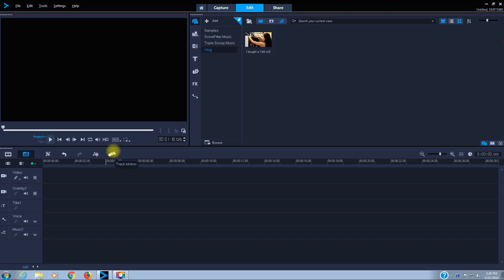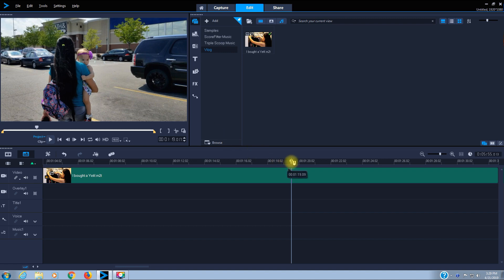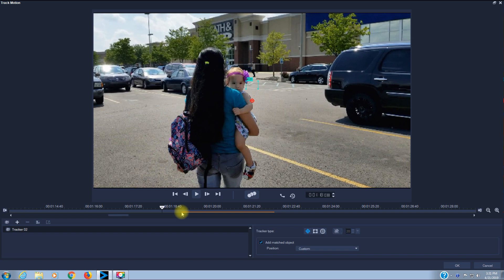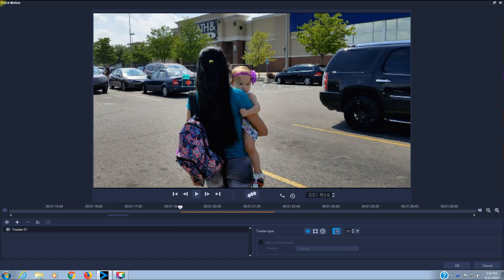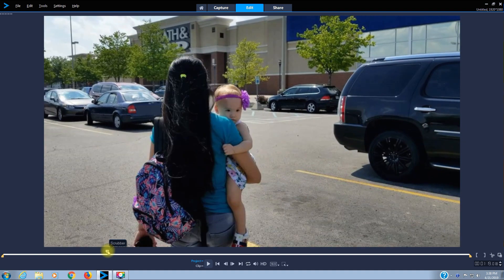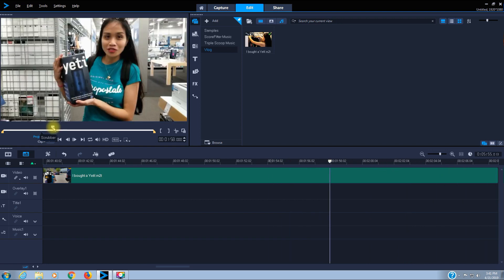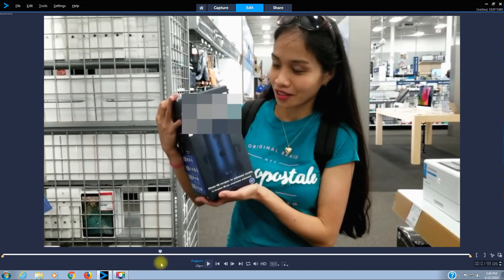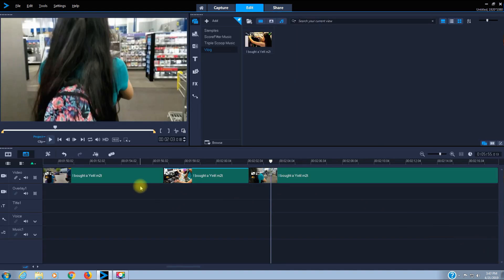5. Corel VideoStudio 2019: Track Motion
An overview  and an example of how to use track motion in Corel VideoStudio 2019. This video is meant to be a starting point, not a comprehensive training session.